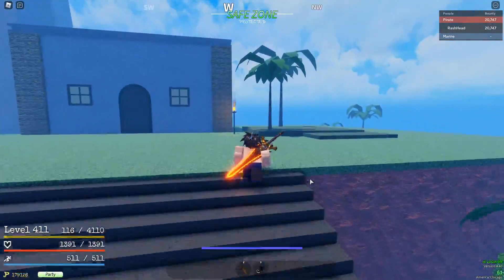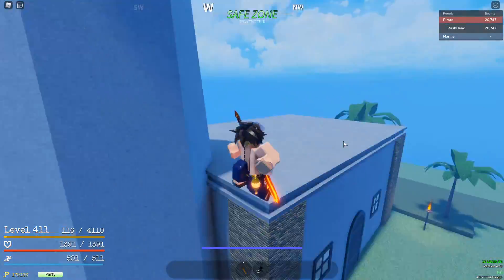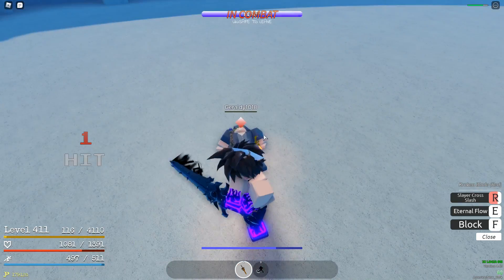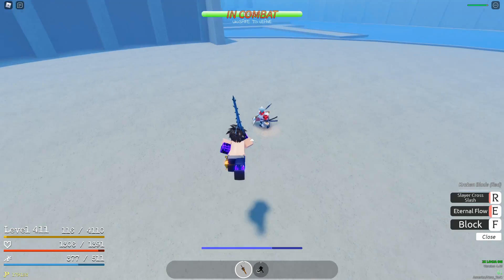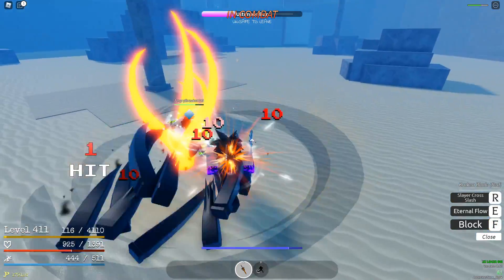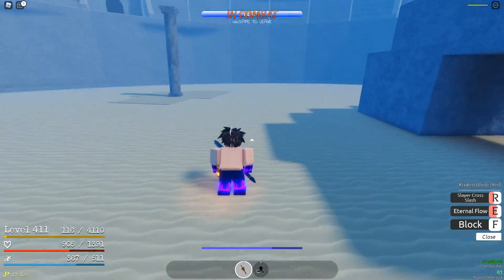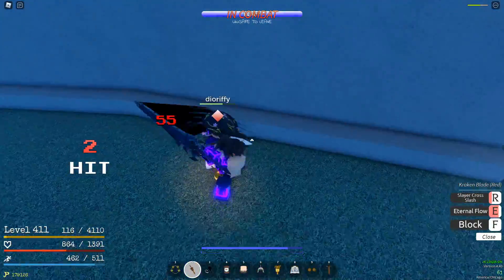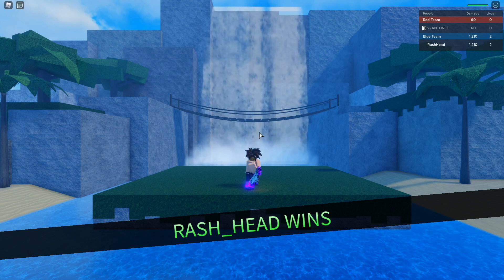[GPO] This WEAPON Is So Much FUN